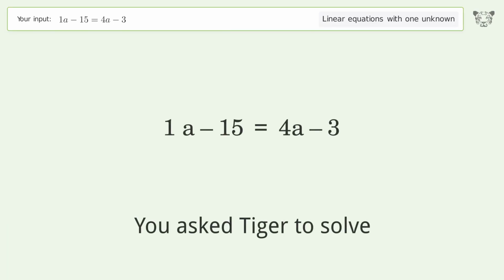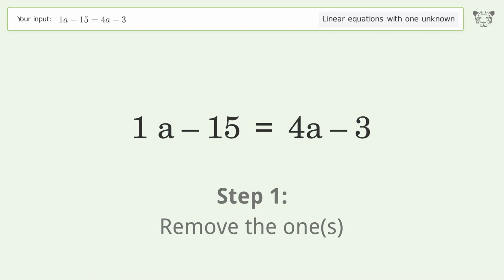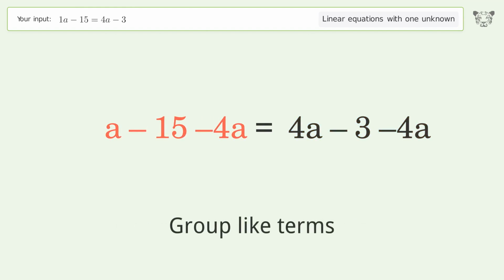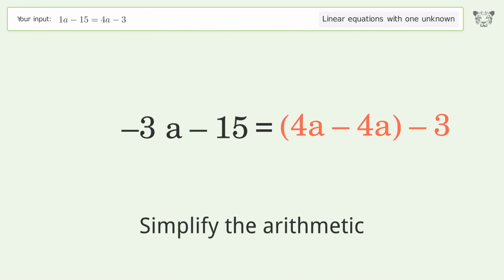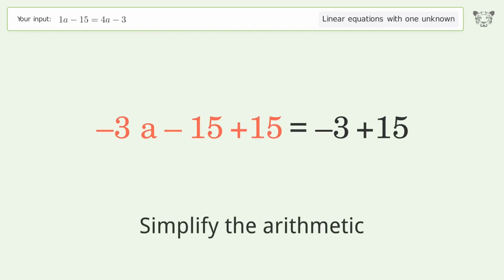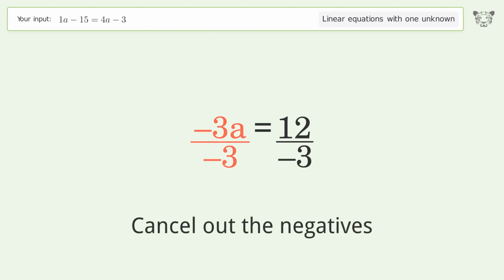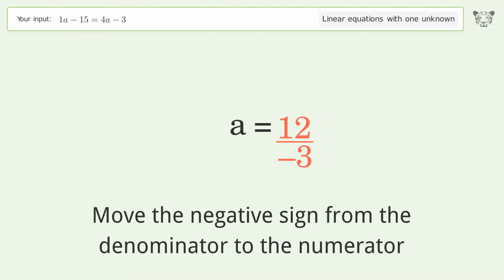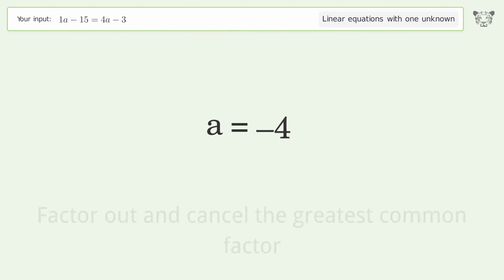Linear equation with one unknown: Solve 1a-15=4a-3 step-by-step solution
for a step-by-step and more tips and tricks for dealing with linear equations with one unknown.